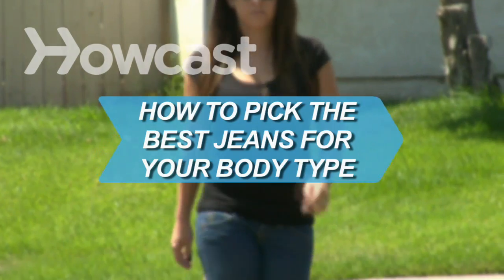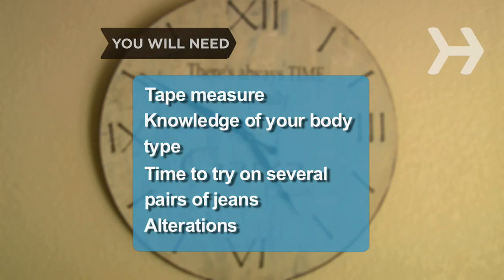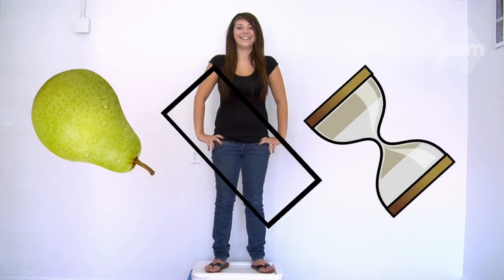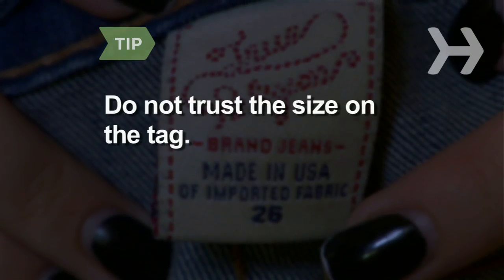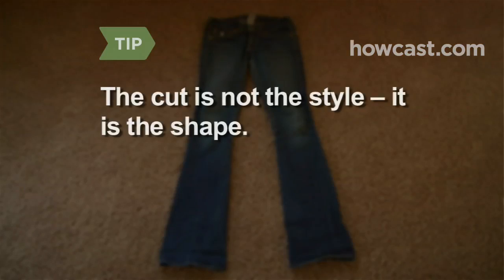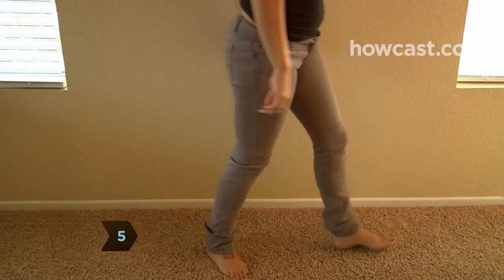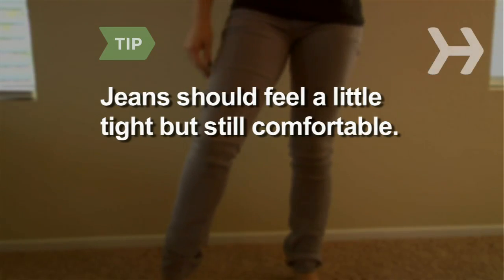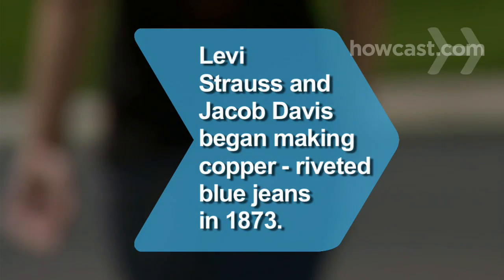How to Pick the Best Jeans for Your Body Type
No matter what your shape is, follow this advice to make sure you strut your stuff with style.

Step 1: Take your measurements
Measure around the largest part of your hips, the smallest part of your waist, and your inseam to approximate your size.

Step 2: Define your body type
Define your body type. Knowing this will help you disguise your figure flaws. Some examples are pear-shaped, rectangle, and hourglass.

Step 3: Go shopping
Try on many pairs of jeans from several designers with different styles and cuts.

Tip
Do not trust the size on the tag. One size will vary tremendously from one designer to another.

Step 4: Find the right cut
Find the cut that best accentuates your positive features and disguises your flaws. For example, if you have a curvy figure, skinny jeans are probably not for you.

Tip
The cut of jean is not the same as the style. Cut refers to the shape of the pants and the waist position, back yolk design, pocket type, and leg type.

Step 5: Test the fit
Pull the waist of the jeans up and bend down, then stand back up and walk around. Make sure the pockets lie flat, the top button or snap fastens easily, they do not wrinkle or fold, and your butt is not exposed when you sit or bend over.

Tip
If the jeans feel a little tight but are still comfortable, you have found the right pair.

Step 6: Alter the length
Alter the length of the jeans to wear with your favorite shoes and you are ready for a night on the town.

Did you know? Levi Strauss and Jacob Davis began making copper-riveted blue jeans in San Francisco in 1873.